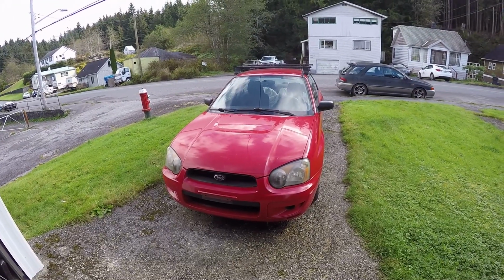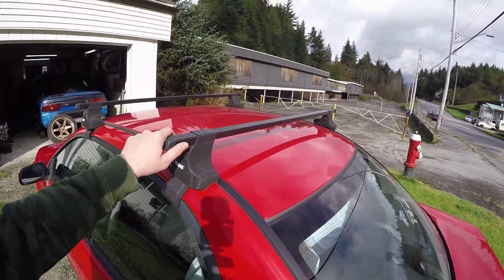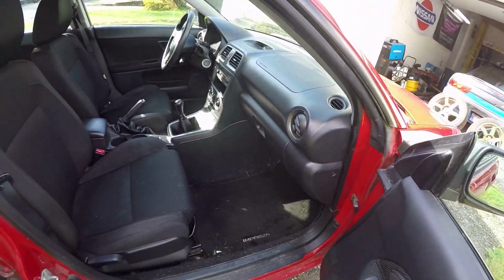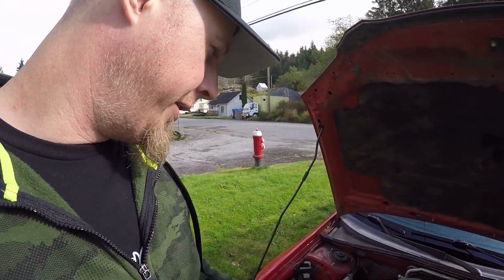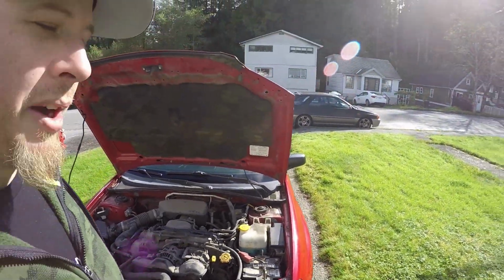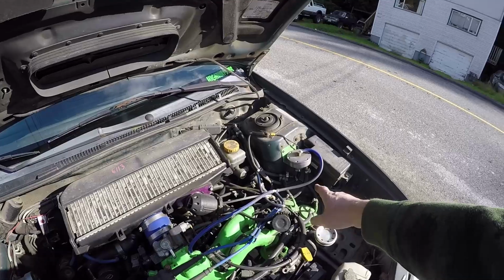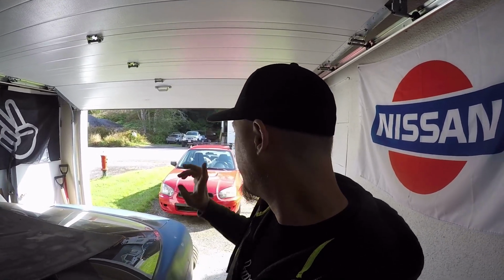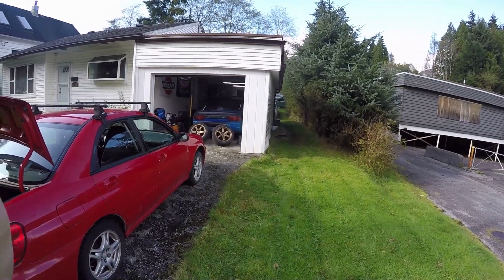The Future Daily Driver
I have had my eye out for a car to replace my 2000 Impreza Outback Sport. The 20 year old chassis is now too rusted and rotted through for me to care about any longer. The parts on it to swap to another car was something I told myself I would eventually have to do when I put this engine in.

Sure I have other cars and even speculated just using the parts from the wagon on the Forester. I am glad I finally found something though to replace my daily driver though. It will be the future build here on Homebrew Subaru. Something to make into a great versatile daily driver with a little performance improvement all around.

I've been inspired by others and myself to keep getting out content. Watching the the channel grow is awesome, 3K right around the corner. I will get back to the 240SX soon to get it that much closer.